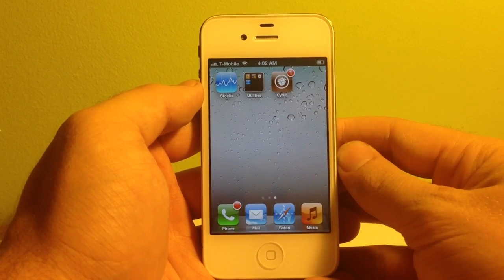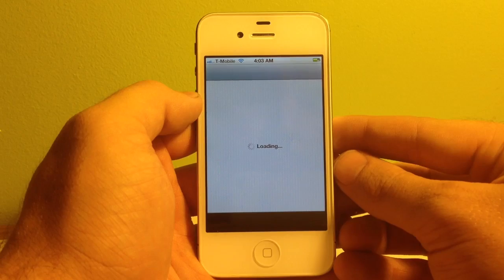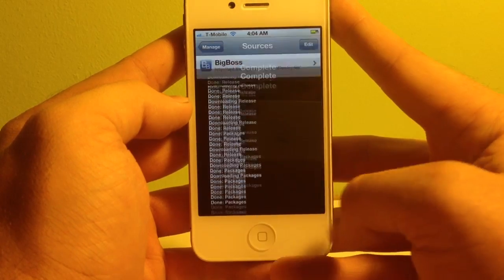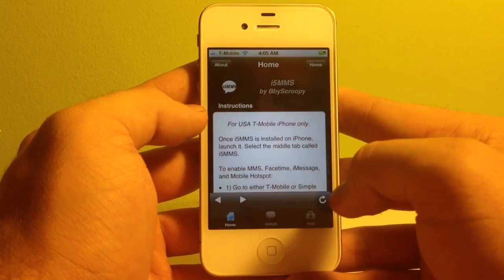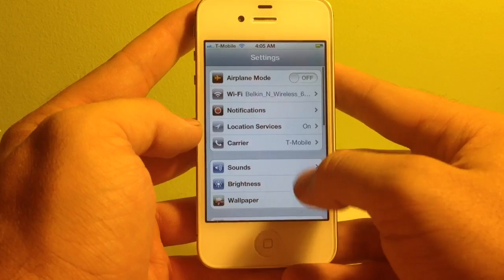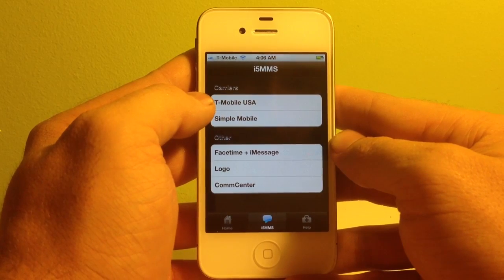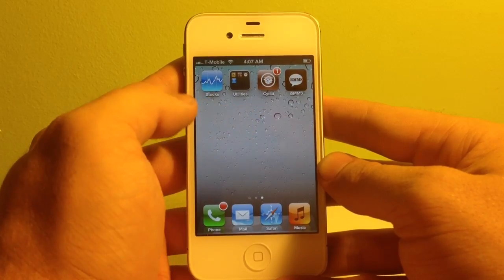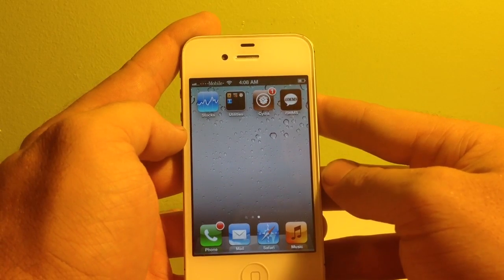Easiest Fix for MMS iMessage FaceTime on T-Mobile Unlocked iPhone 4S | 4 | 3GS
This video shows you the easiest way to set up iMessage FaceTime and MMS on your t-mobile unlocked iPhone 4S 4 3GS.

Install i5MMS